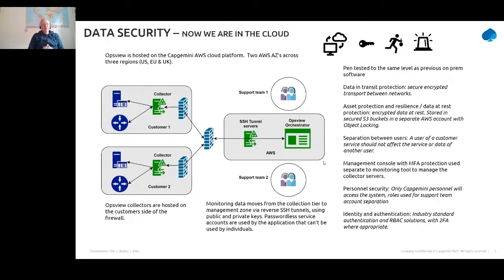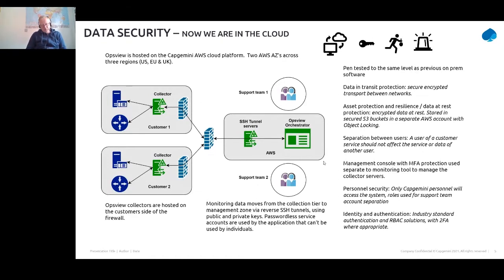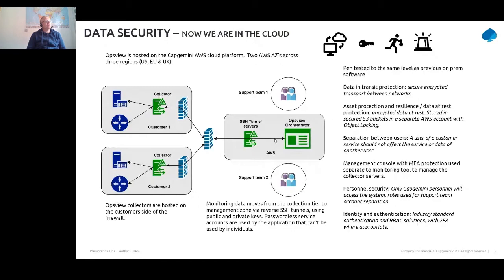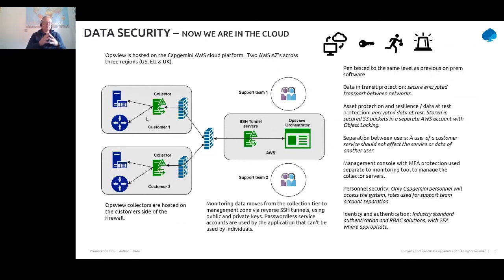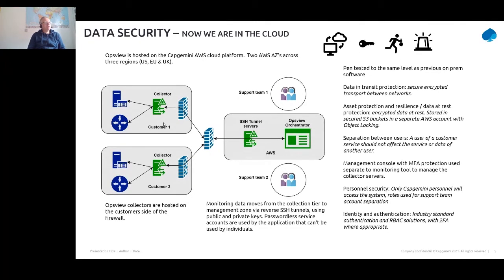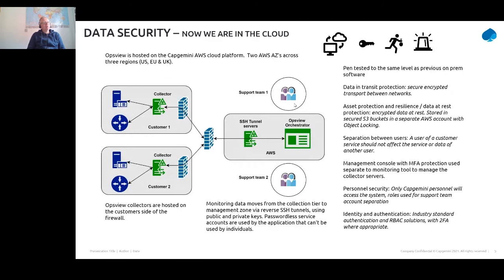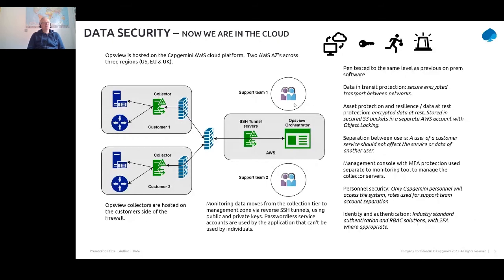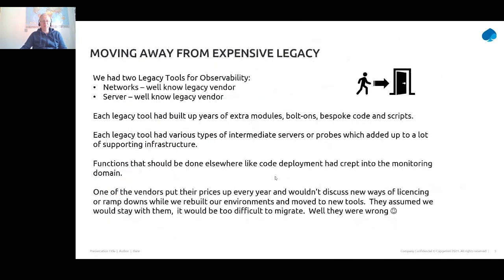Data Security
Listen to Spencer Holland from Capgemini discuss their data security when moving to the Cloud.